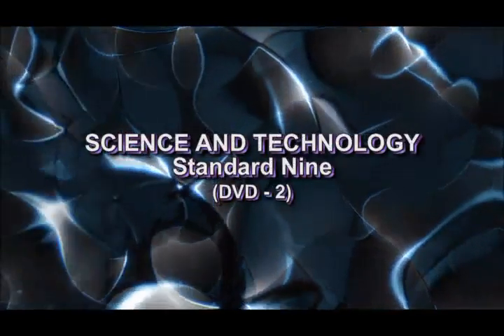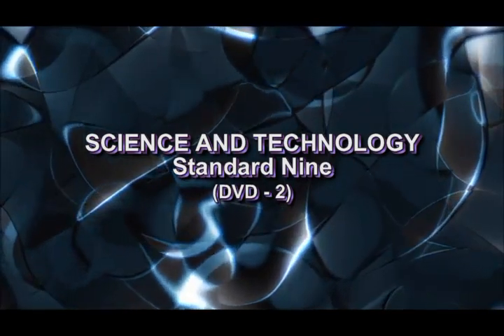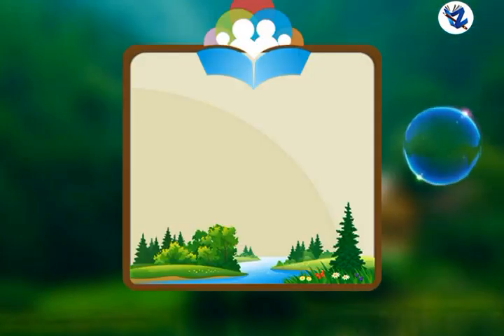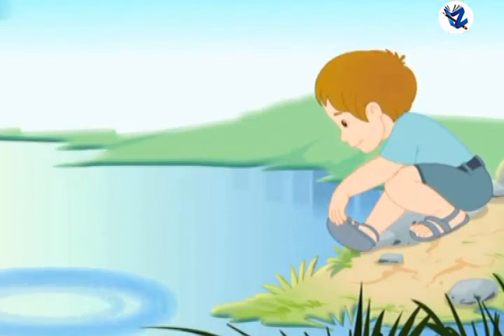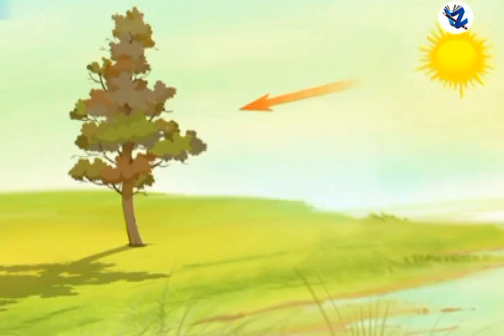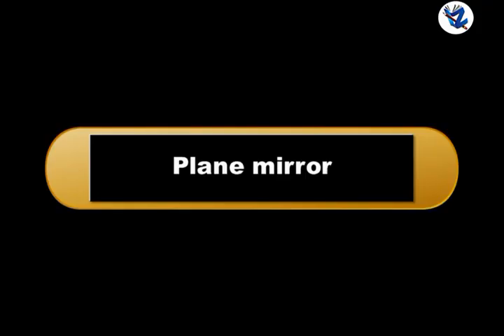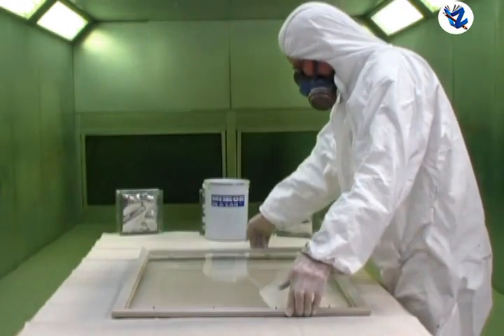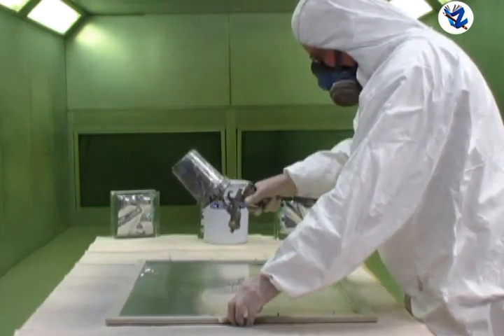Ninth Standard English Medium Science & Technology - New Syllabus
FOR STUDENTS - Self Learning, Fast, Attractive, Easy, Portable, Unlimited Revision, Used on mobile
FOR PARENTS - Internet- Not Required, Easy Handling, Best For Revision, Result Improvement, Interesting Way of Study
FOR TEACHERS - Supportive, No Tension, Beneficial During Subject Understanding, Easy Facilitation, Easy Control
FOR SCHOOLS - Helps In Improving Result, Helpful During Less Staff, Customization  with  Available Infra, Helpful in Dropout Recovery